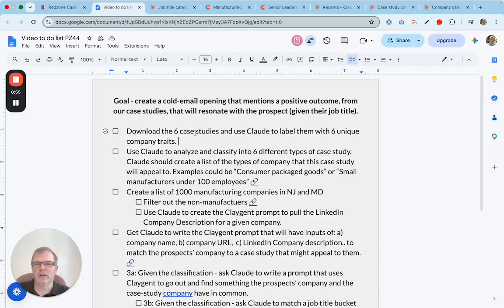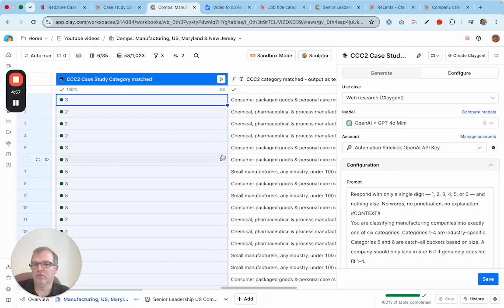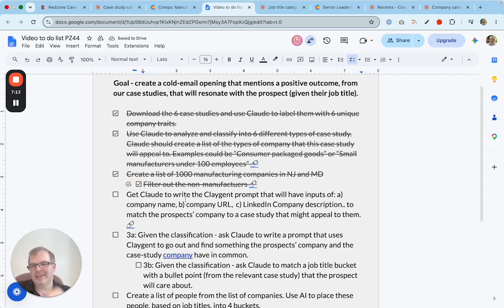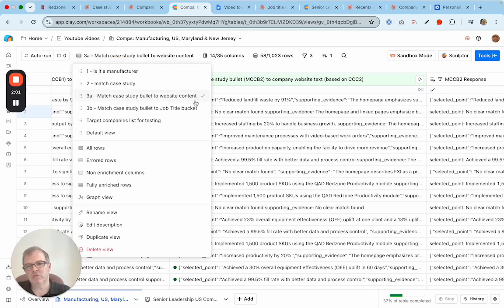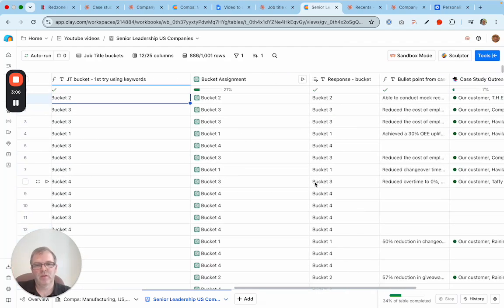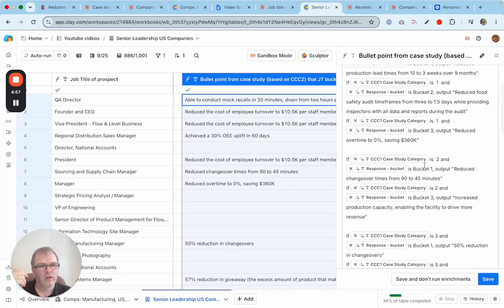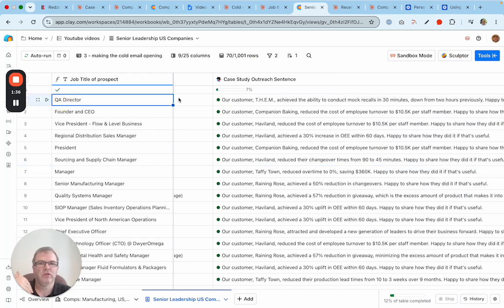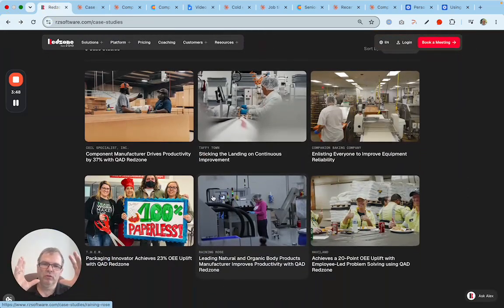Case study matching for cold email — a Clay + AI build walkthrough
A walkthrough of a Clay + AI build I designed to match a vendor's own case studies to outbound prospects, then pick the most relevant bullet point from the matched case study based on the prospect's job title.
Used Redzone (a manufacturing software vendor with 6 public case studies) as the demo. The build:

Derived 6 company-type classifications from the 6 case studies using Claude, iterating until the buckets were distinguishable from a company's website and LinkedIn description alone
Built a Clay table of ~1,000 manufacturers in New Jersey and Maryland. Found that LinkedIn's "manufacturing" industry tag pulls in distributors, retailers, and other non-manufacturers. Added a cheap 4o-mini qualifier as the first column to drop non-matches before any further enrichment credits were spent. Left ~850 real manufacturers
Matched each company to the most relevant case study using a 4o-mini classifier with confidence weighting
Bucketed ~1,000 contacts into 4 job-title buckets (production, supply chain, quality, other). Tried a keyword-rule approach first and found it brittle. Replaced with a cheap LLM classifier
For each combination of case study and job title bucket, selected the bullet point from the case study most relevant to that role
Generated a single tailored sentence per prospect referencing the matched customer and bullet point
Added a second-pass Claude check on every generated sentence to catch outputs that would patronise or over-explain to an experienced industrial manager. Routes failed sentences to a more general case study fallback

Design decisions worth noting:

Cheap classifier first, expensive Claygent last, to control credit burn at scale
Source-list contamination caught at column one, not at send time
Templated sentence structure with AI filling specific variables, rather than free-form AI generation
A second LLM as a critic, not just as a writer

Tools: Clay, Claude (for prompt design and the critic pass), OpenAI 4o-mini (for the cheap classification and qualifier work).